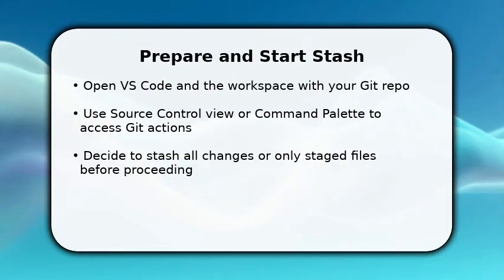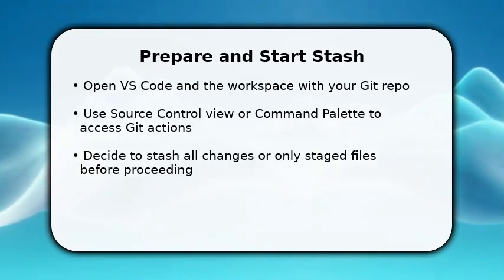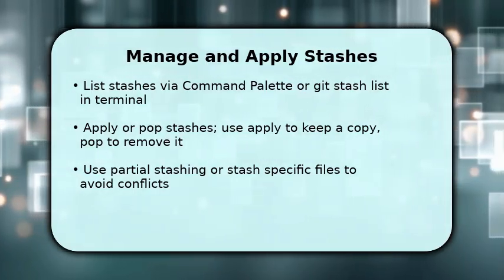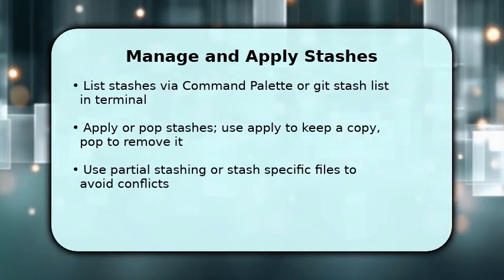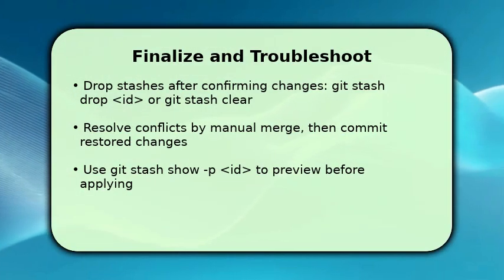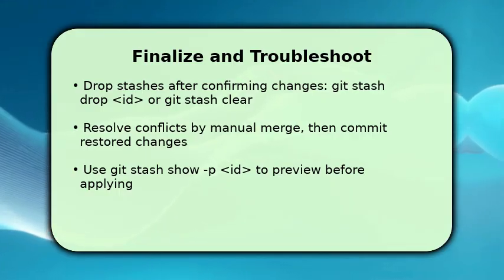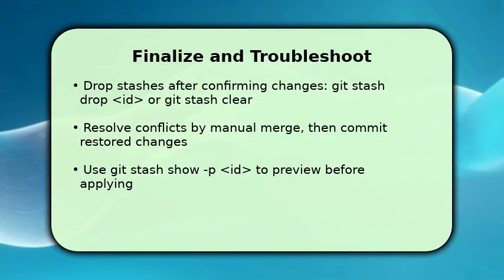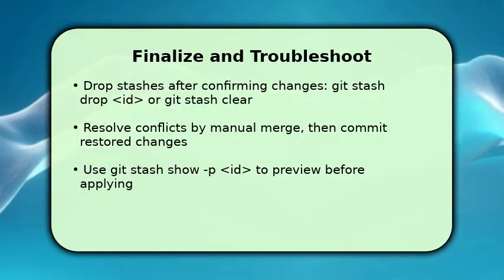Stash Changes in Vs Code - Full Comparison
Dive into the comprehensive guide on stashing changes in Visual Studio Code. Discover various methods, tips for efficient workflow management and how to seamlessly integrate these practices into your daily coding routine.